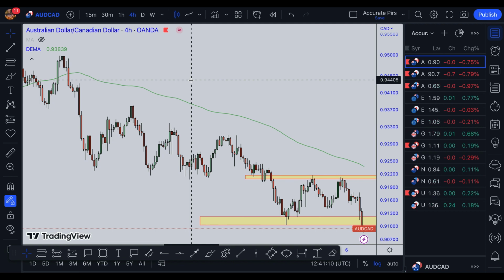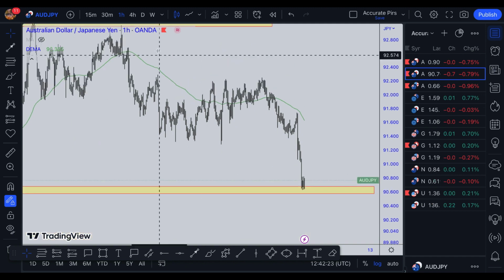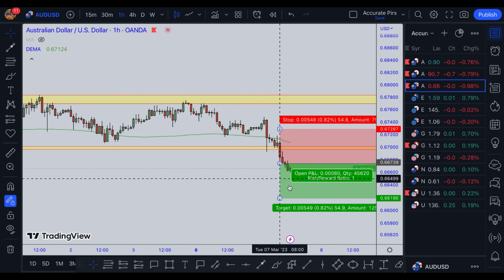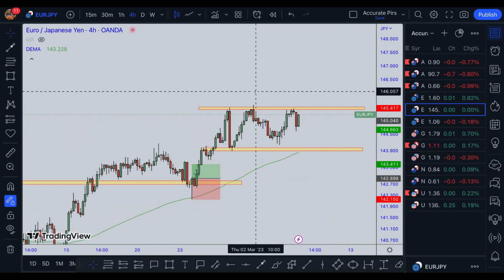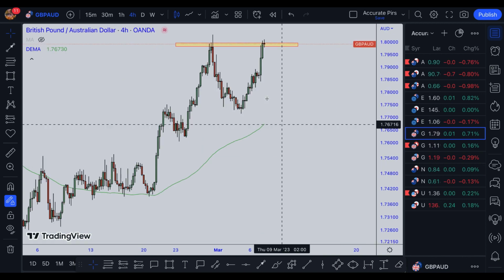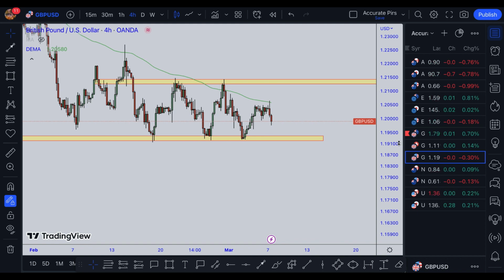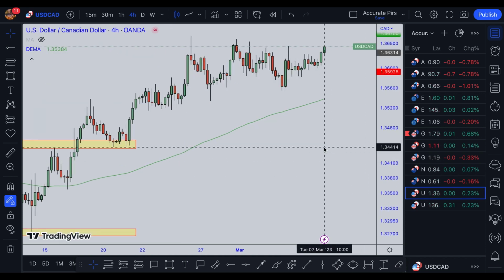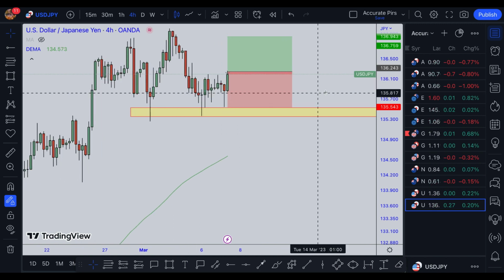FOREX TRADING Technical Analysis 07/03/23